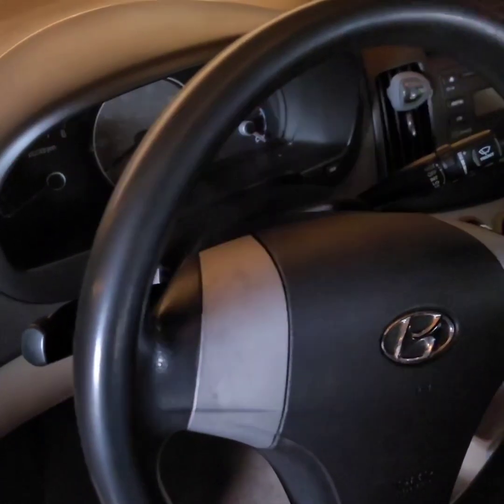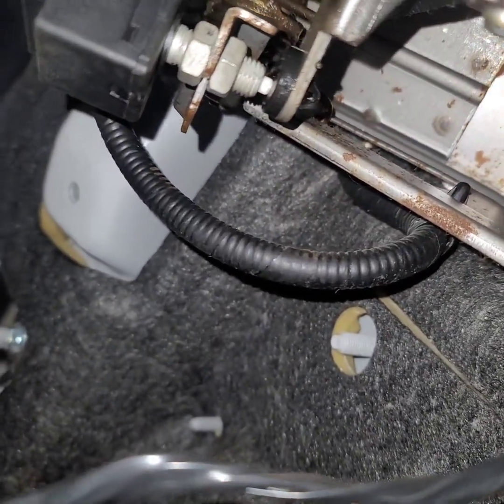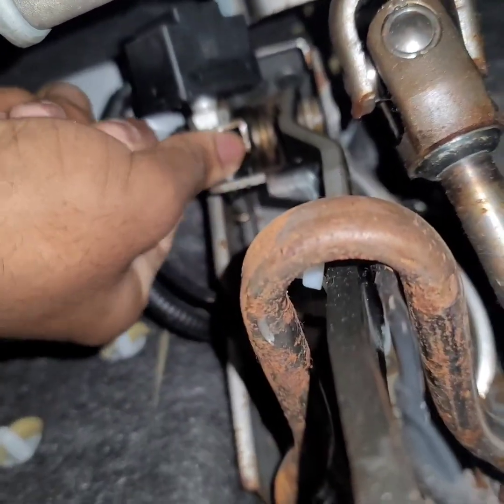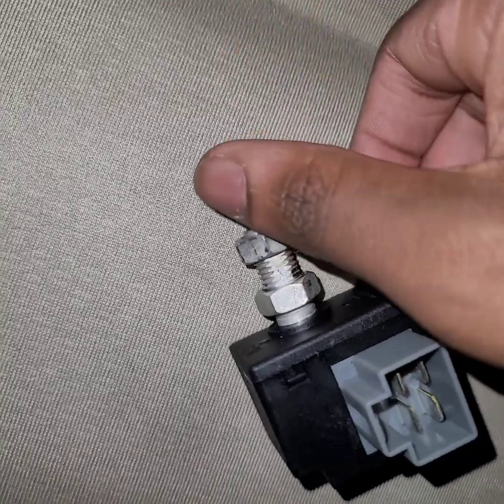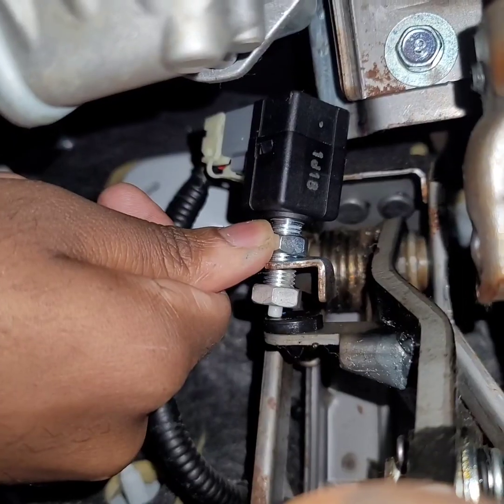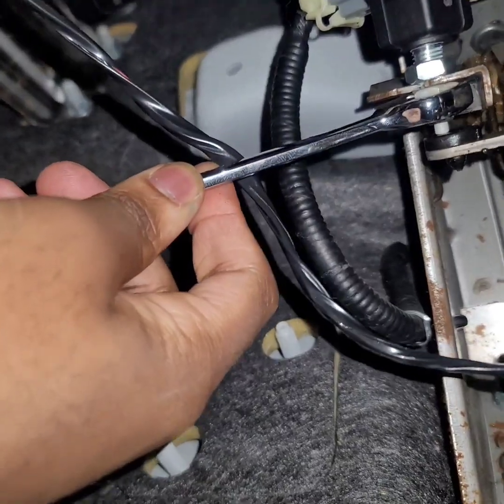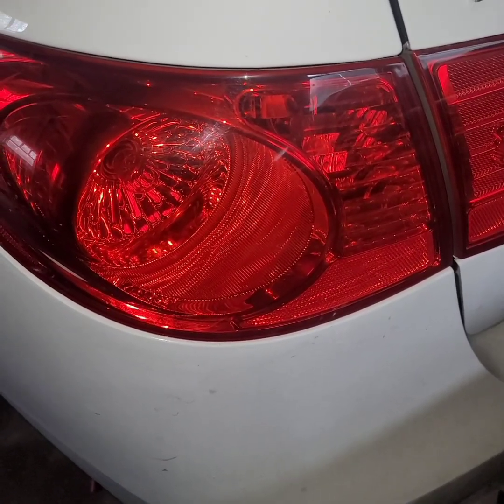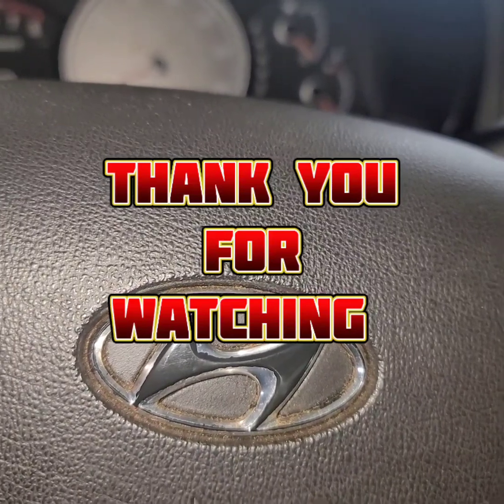How to replace Brake Light Switch 2009 Hyundai Elantra